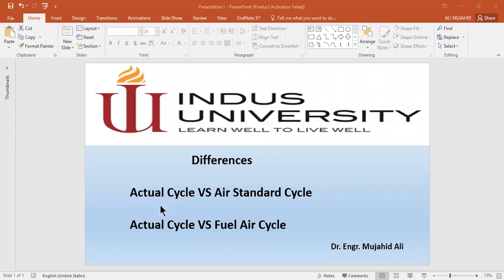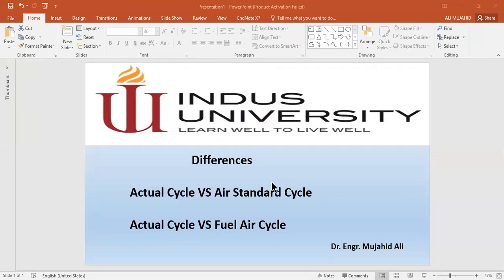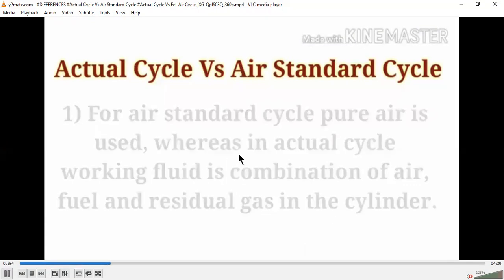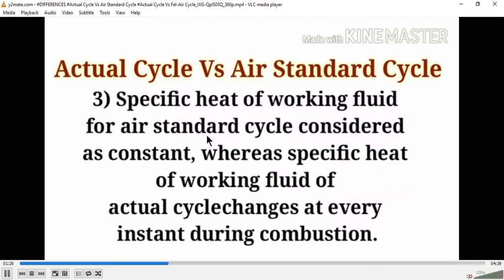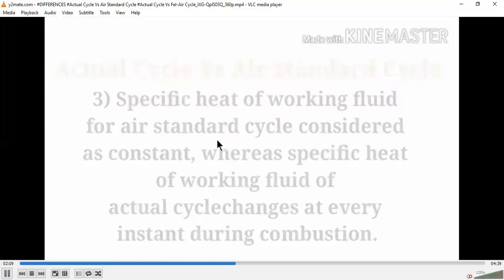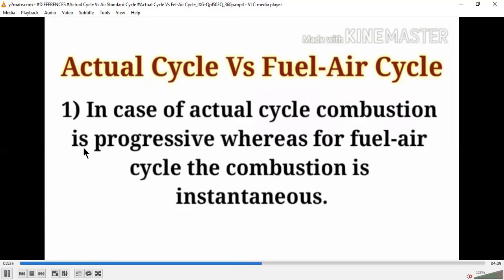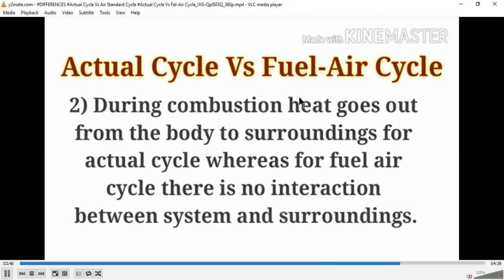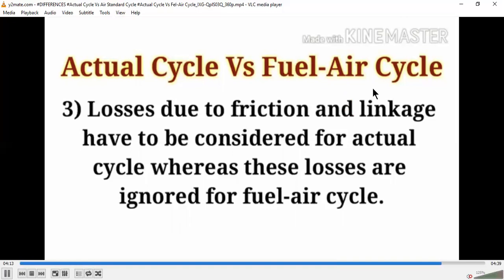Differences Actual Cycle VS Air Standard Cycle Actual Cycle VS Fuel Air Cycle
Differences

Actual Cycle VS Air Standard Cycle

Actual Cycle VS Fuel Air Cycle